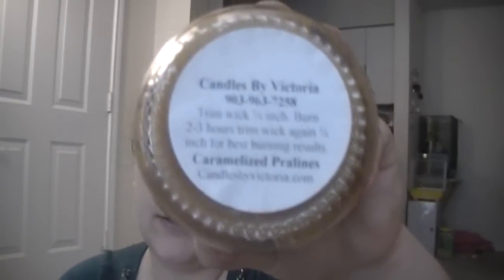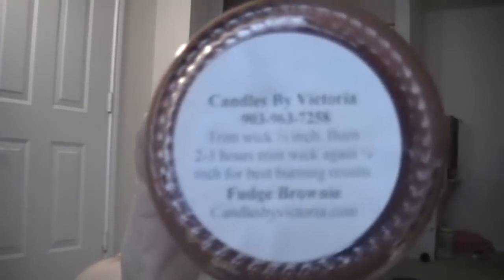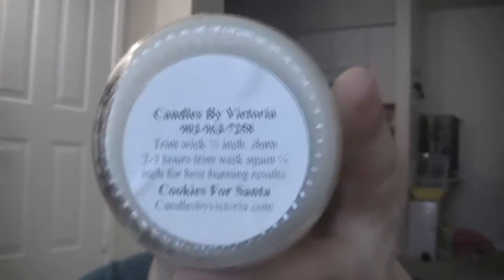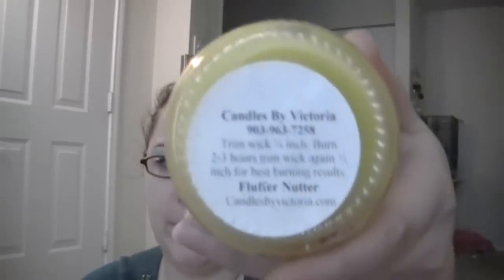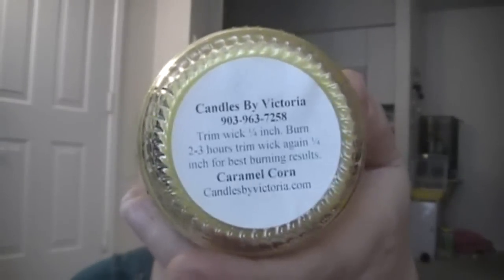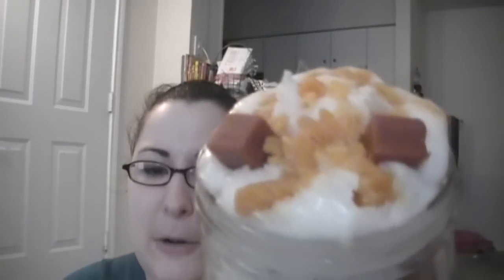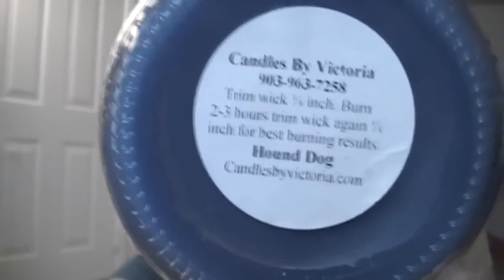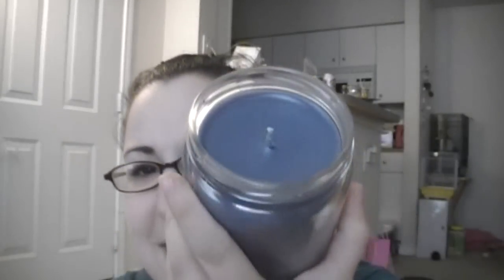Candles By Victoria- Massive Candle Haul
This is part 2 of my CBV haul. This video focuses on the candle portion of my CBV haul =D